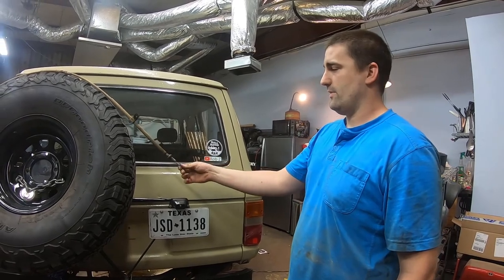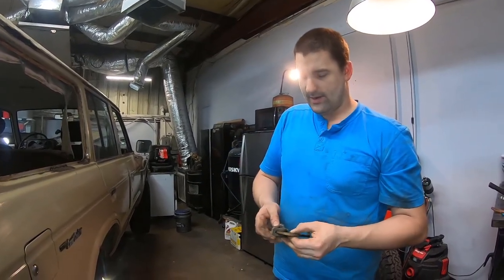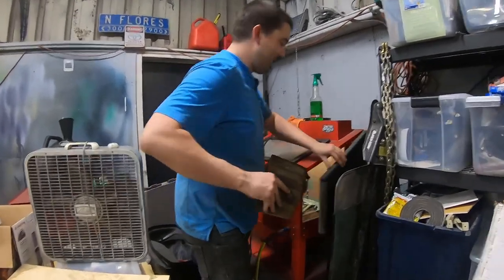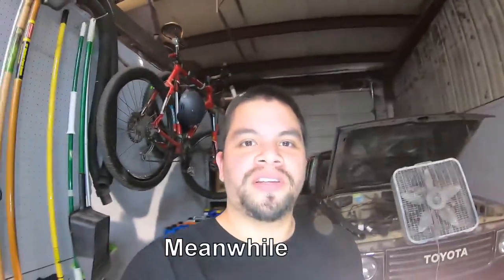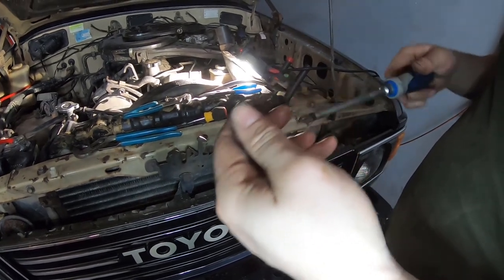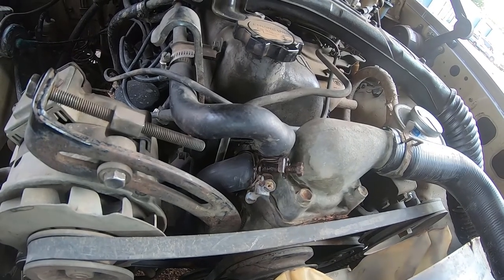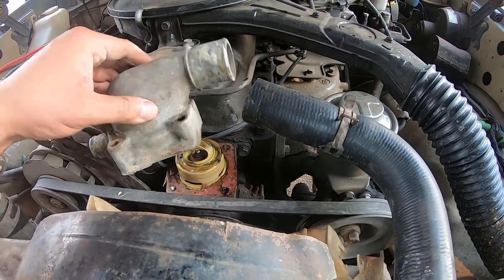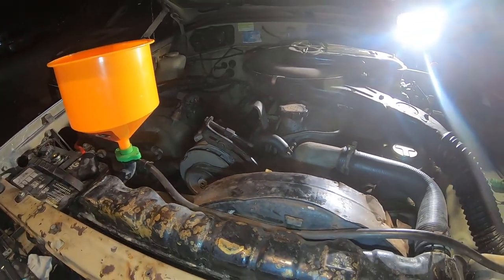Brakes, Blaster & CLOGGED Hoses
A Day In the Warehouse.
Jack decides to replace all the rear brakes and parking brake on his 60. We get the blasting cabinet working so we can start blasting parts for paint. I replace coolant hoses that were well pass due.

Songs:
Lensko Circles